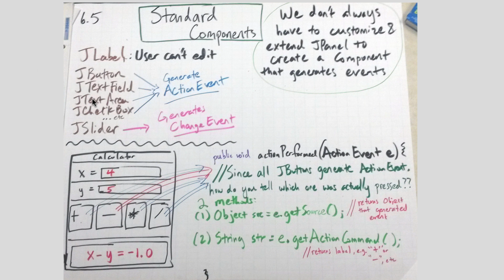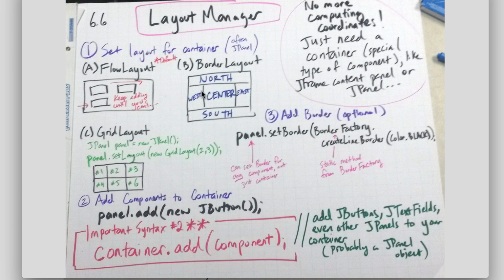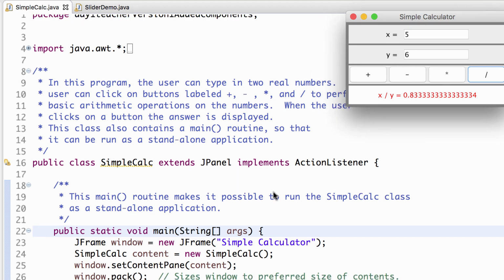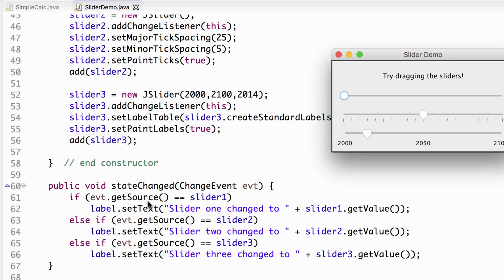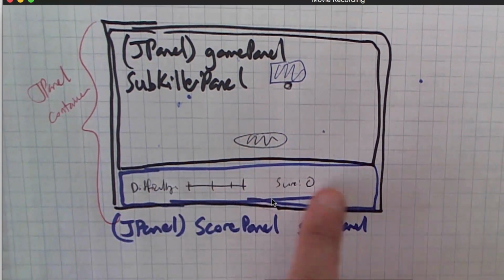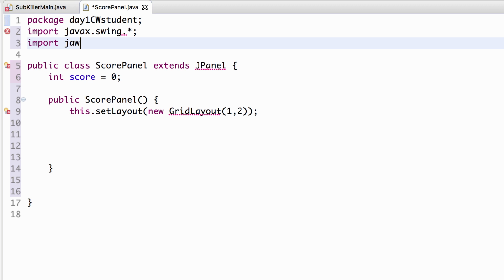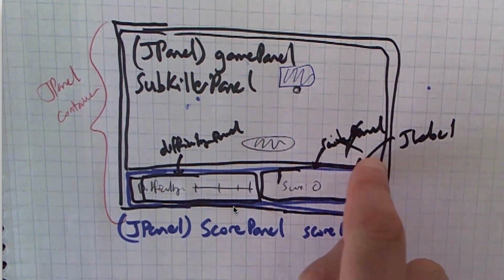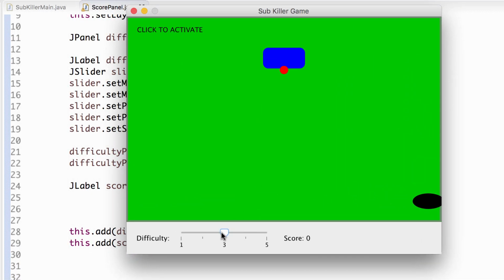6 5 notes day 1 SubKiller with components